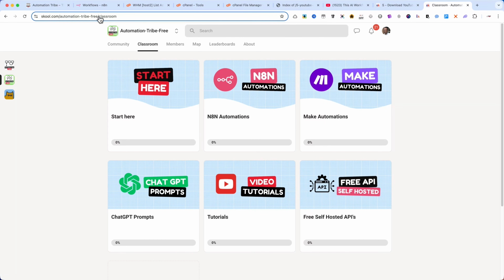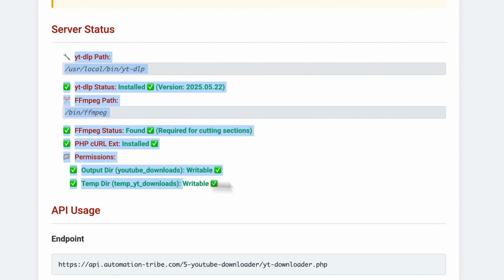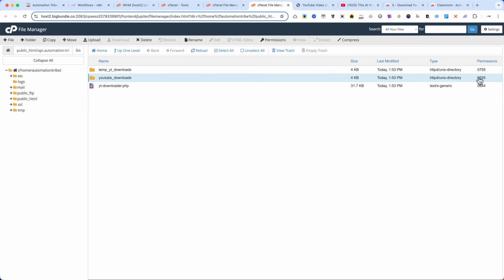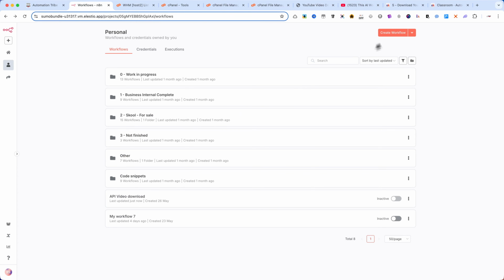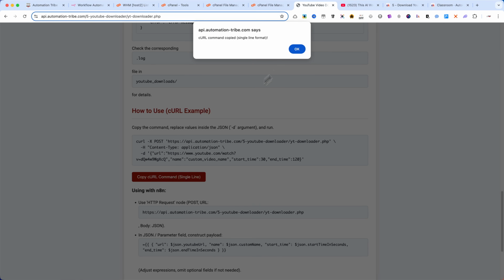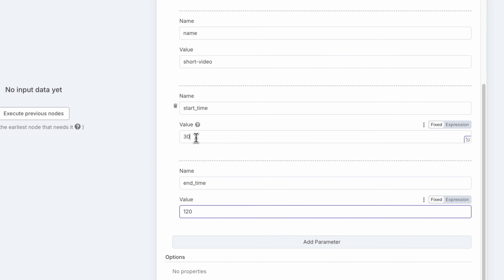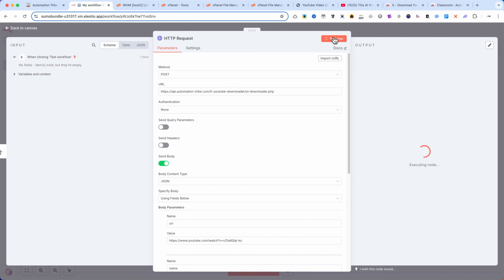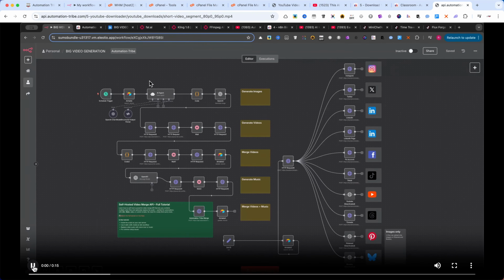Download & Trim YouTube Videos Automatically | Free Self-Hosted API Tutorial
In this video, I’ll show you how to download and trim YouTube videos using a fully self-hosted API — perfect for automating video clips, highlights, or shorts.

No external services required. Just a simple API call, hosted directly on your own server.

🔧 Built with yt-dlp + ffmpeg
⚙️ Works with n8n, Make.com, or plain cURL
📥 Download full videos or extract just the part you need
🚀 Great for short-form content, highlight reels, or AI automation workflows

Let’s build smarter workflows — together.